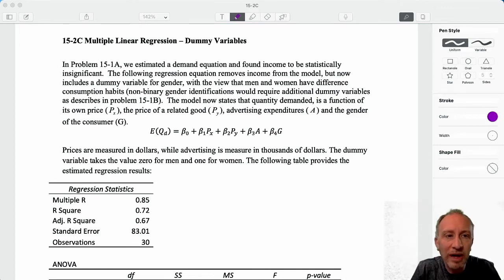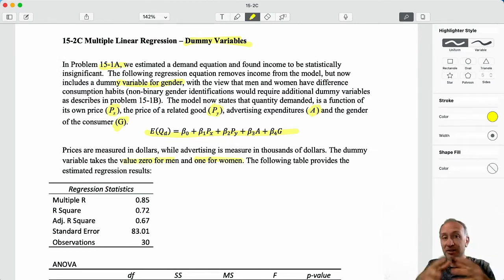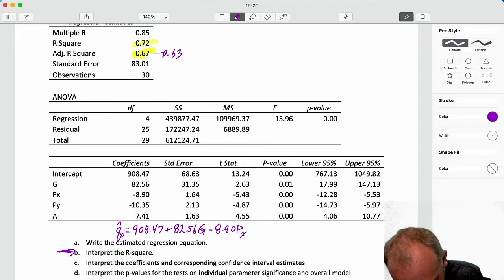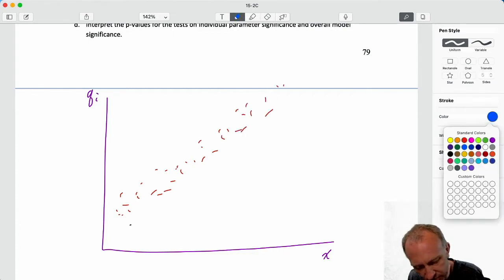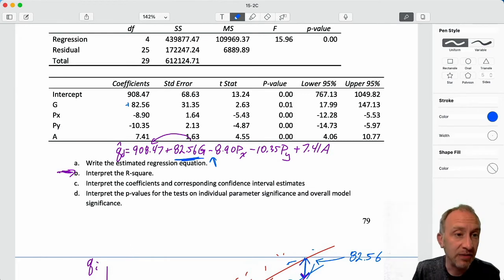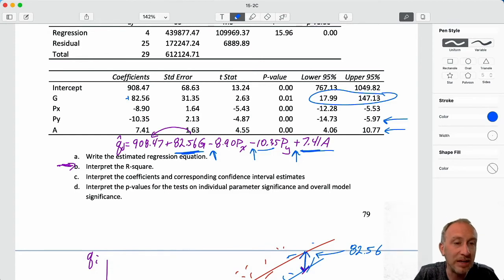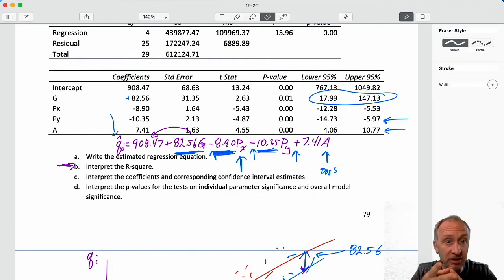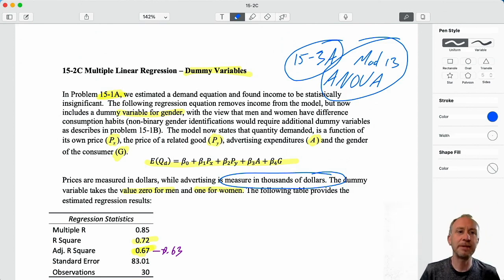Statistics Module 15 - Multiple Linear Regression, Categorical Variables, Problem 15-2C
Module 15 covers the ordinary least squares method of a multiple linear regression.  The relationships between the different values in a regression output are the same as simple linear regression, so the exercises in module 14 will provide practice for similar types of problem using multiple regression analysis.   For example, the relationship between an estimated coefficient, its standard error and the t-statistics are the same in a multiple regression as in a simple linear regression.   Calculating these values from a dataset requires matrix algebra, which exceeds the prerequisites of an undergraduate course in regression.  In order to avoid the use of matrix algebra, this module focuses on the interpretation of estimated regression results, using estimated regression equations for prediction and hypothesis testing.  We also introduce the use of dummy variables to allow the inclusion of categorical data into the model.  Dummy variables are also used to illustrate the similarities between regression analysis and ANOVA analysis covered in module 13.  Also included in this module is a discussion on the problem of multicollinearity.